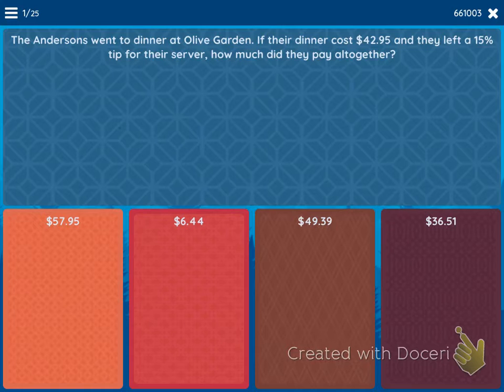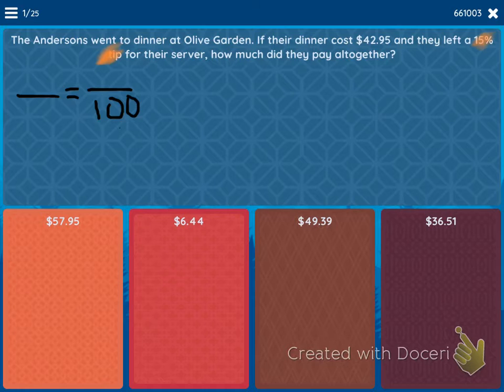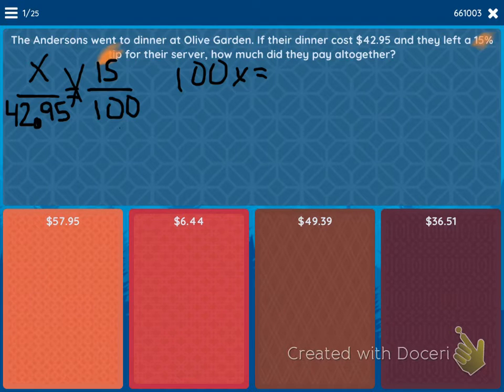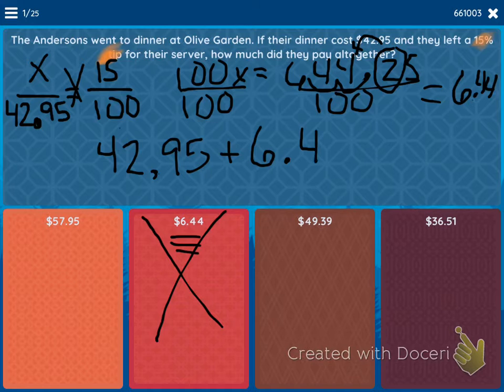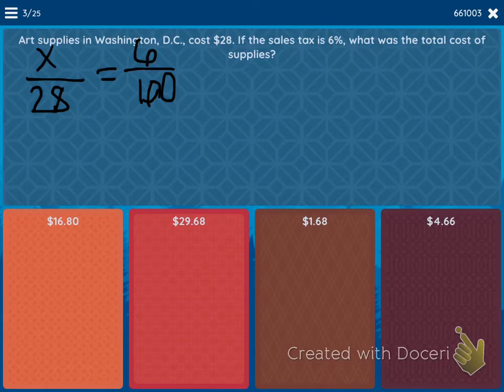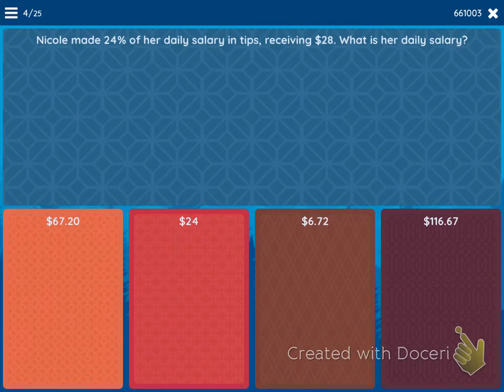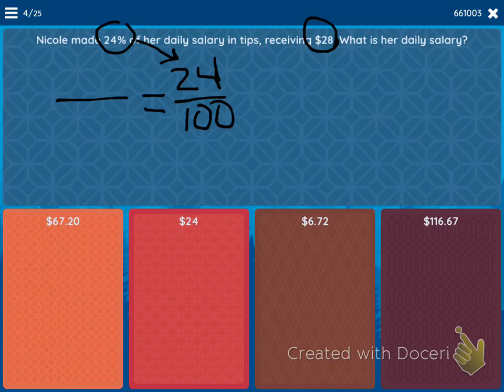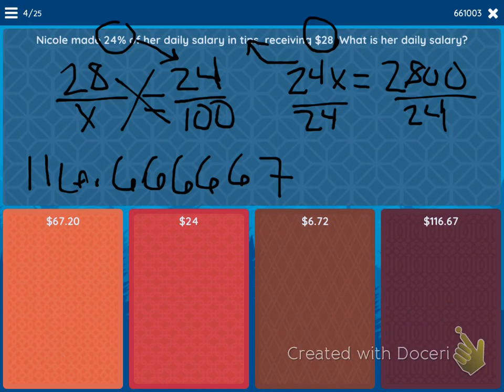Percent- tax, tips, etc.